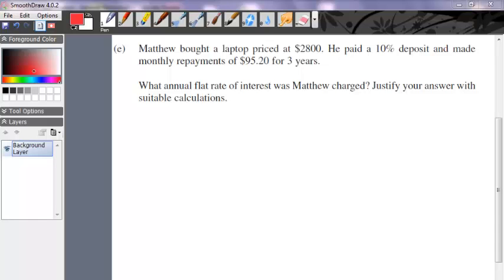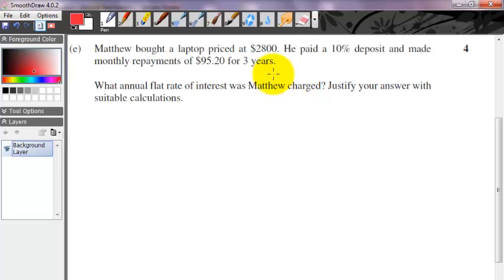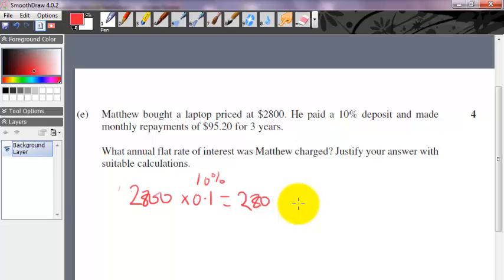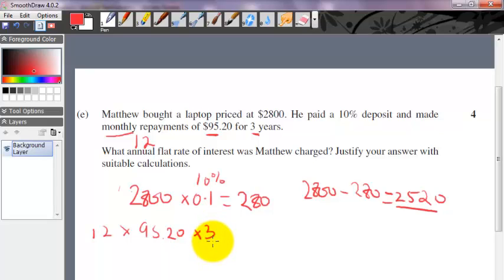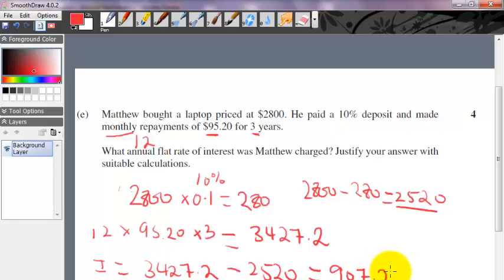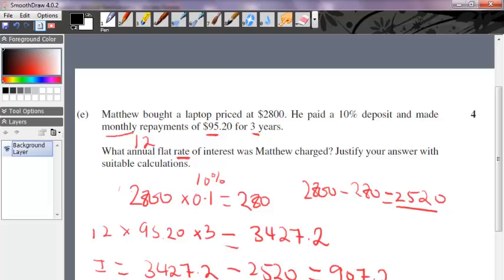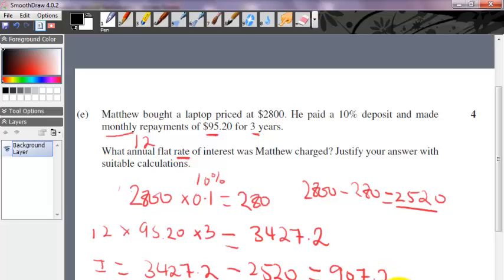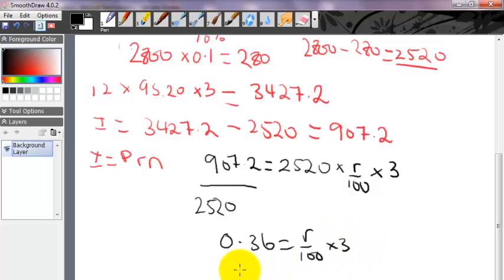YEAR 12 || HSC EXAM